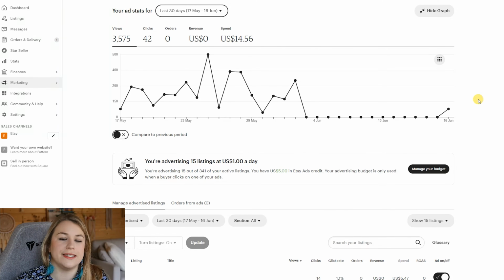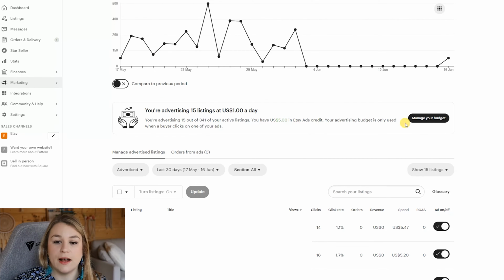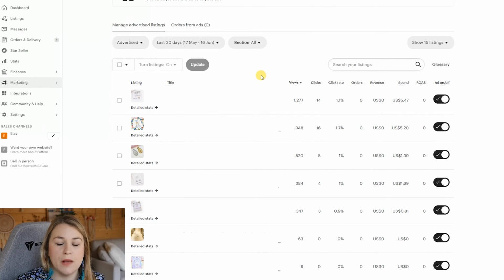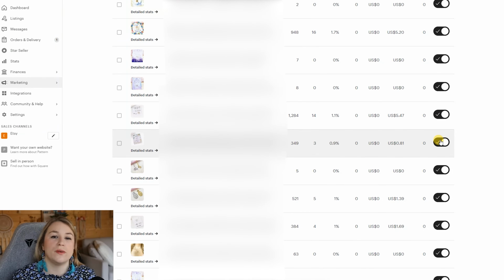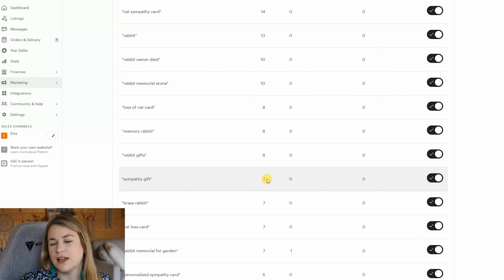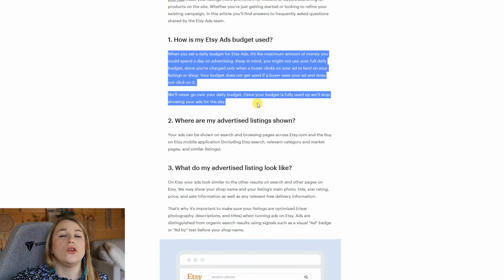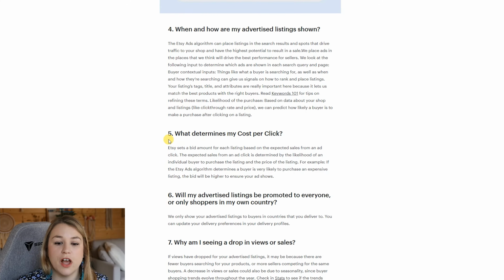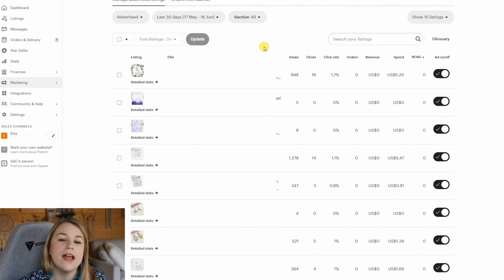My Etsy Ads Strategy | Handmade Bosses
Whether you're new to Etsy or an established shop owner, in this video I walk you through my simple yet insanely successful Etsy Ads strategy starting from $1 a day, that's helped me scale my 6-figure handmade business. 🚀
Contents of this video:

Depending on where you're at right now, I have a few options right now that can help you:
1️⃣✨Just starting out? Here's my best resources:

✨My book “how to be a handmade boss” is like a super intensive course on getting your first sales (plus, it’s a book/workbook hybrid!)

✨Shop not doing so great? Getting views but no sales? No views at all? Overwhelmed with it all? Check out the shop doctor:

✨My highly rated free masterclass on how to increase your Etsy conversion rate, is the KEY thing most Etsy sellers miss when trying to make more money.

✨Listen to my chart-topping podcast for an unfiltered and honest view as to what it takes to grow a handmade business

✨I’m live most Mondays in this group with our Monday Momentum lives. These include coffee chats & mini workshops to help you make more money from your handmade business! You can see our upcoming events here: